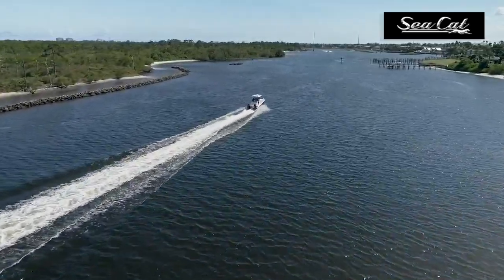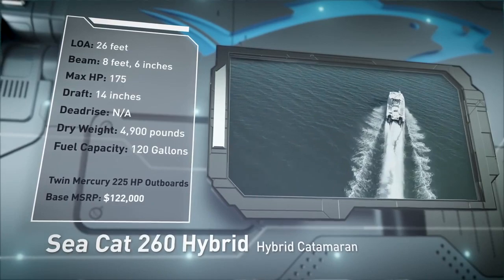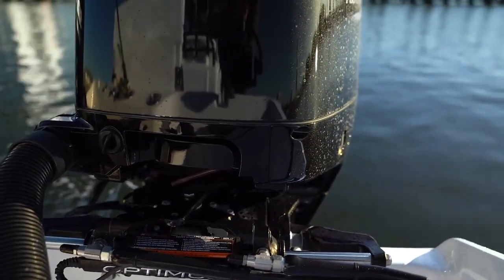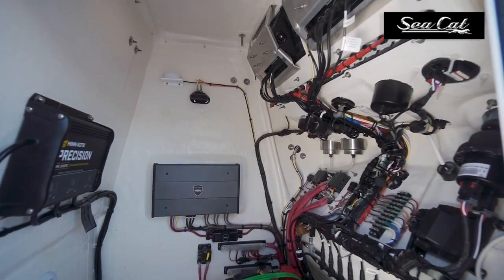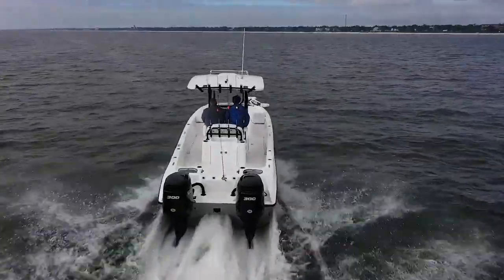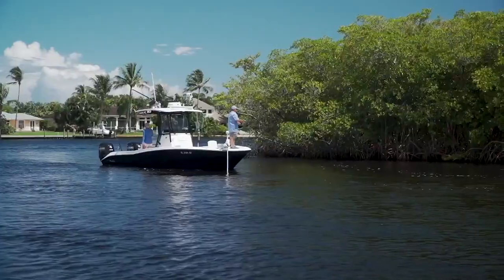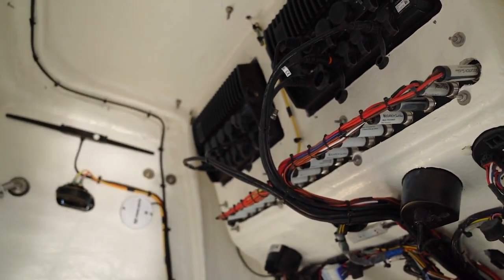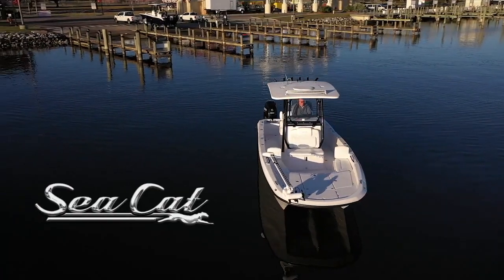Sea Cat 260 Hybrid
Sea Cat’s brand-new 260 catamaran has many different uses. It has a draft of only 14 inches but is totally capable of handling big water, making it ideal for the captain who wants to fish tarpon inshore and grouper offshore.